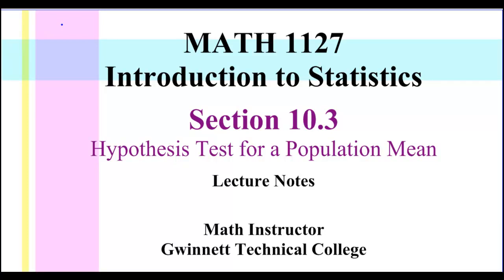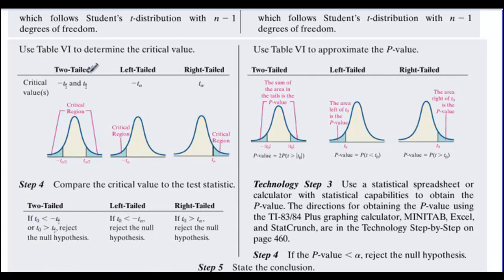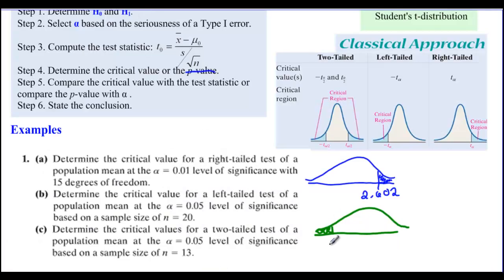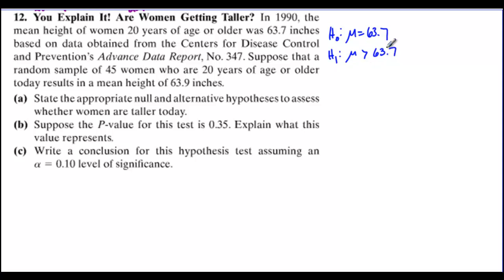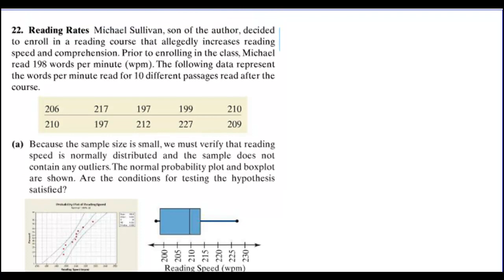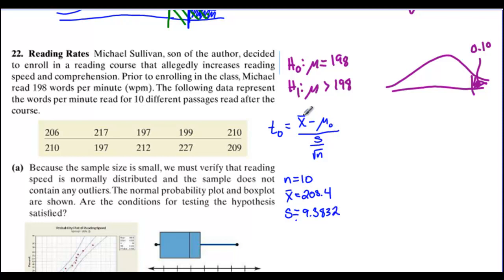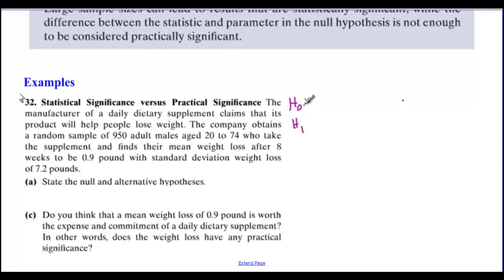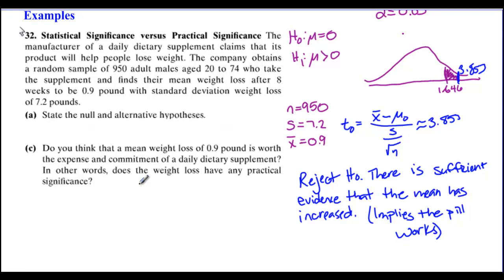MATH 1127 Section 10.3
Hypothesis testing for a population mean